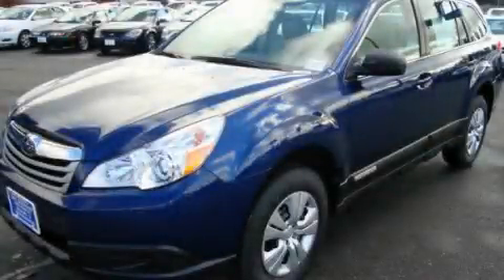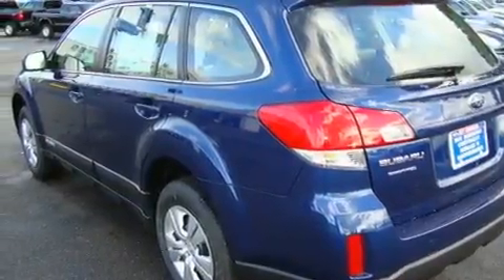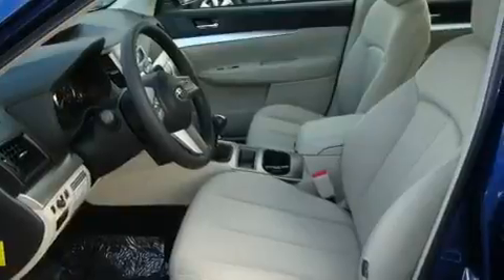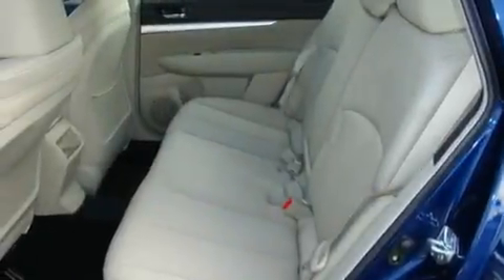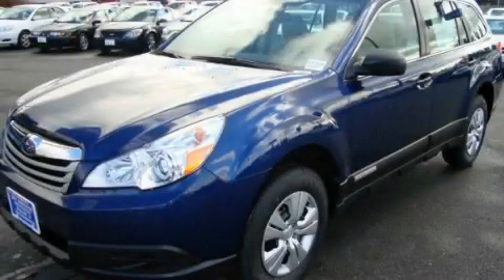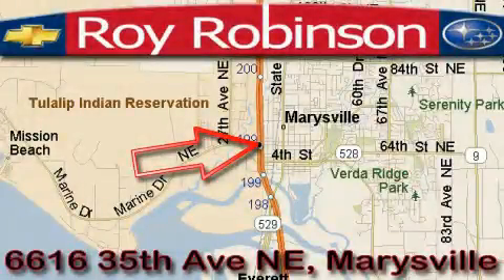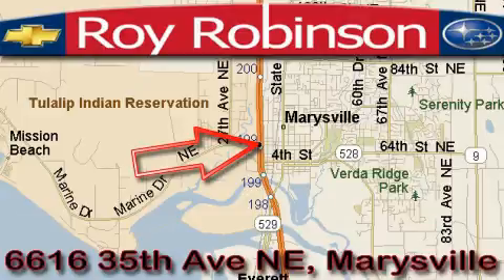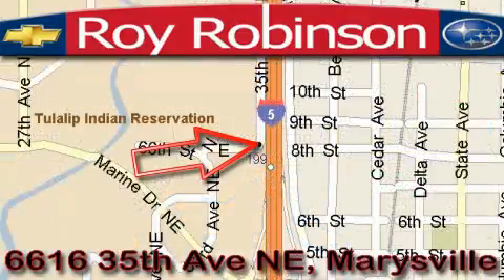2011 Subaru OUTBACK Marysville WA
Year: 2011
 Make: Subaru
 Model: OUTBACK
 Engine: 2.5L
 Trans.: Manual
 Exterior: Azurite Blue
 Miles: 18
 Interior: Beige

 6616 35th Ave. N.E.

 2011 Subaru OUTBACK Marysville WA